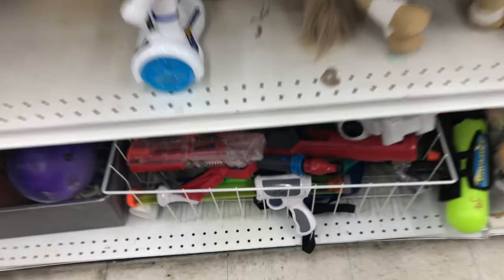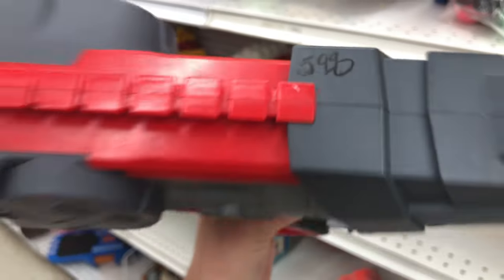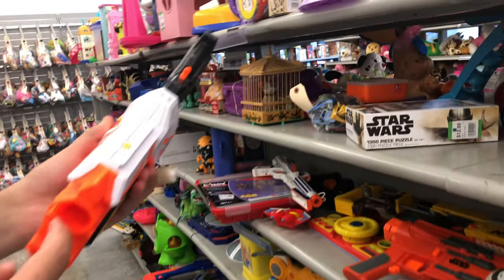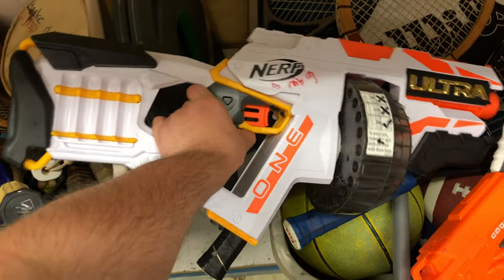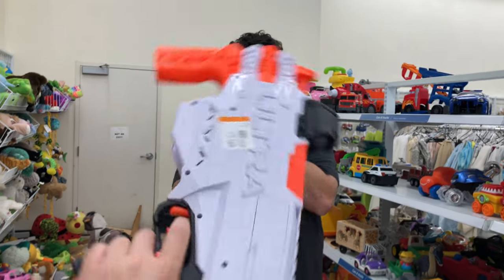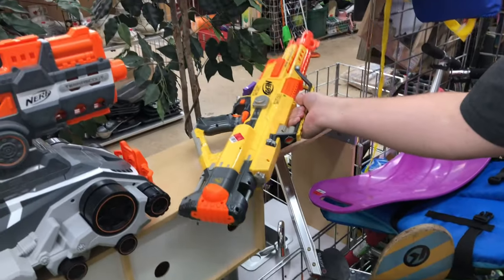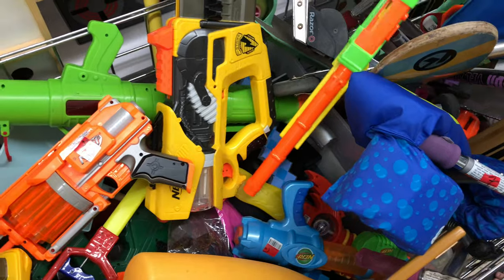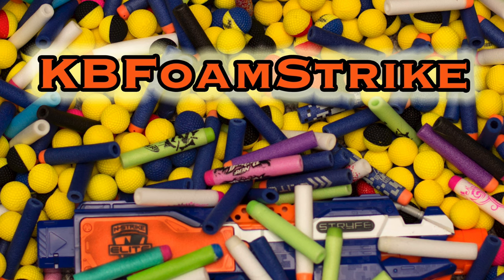KBFoamStrike's NERF THRIFTING Vlog EP. 36: Classic ULTRA Deals - Vintage NERF Finds and More!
On this trip I'm joined by my buddy Garrett as we check out some newly found thrift stores. There was a lot of classic blasters on this trip in addition to a bunch of new ULTRA blasters.